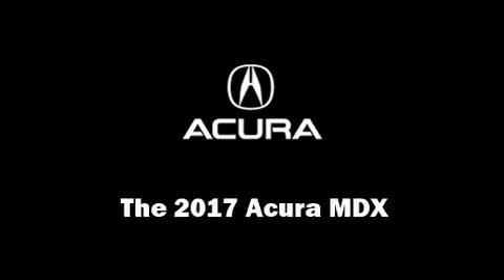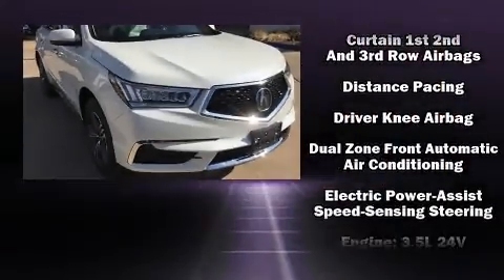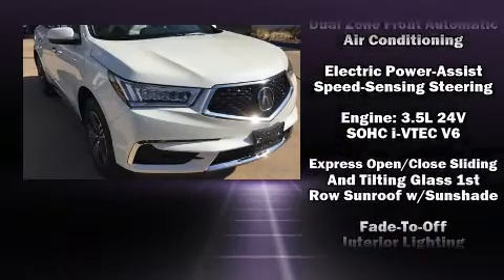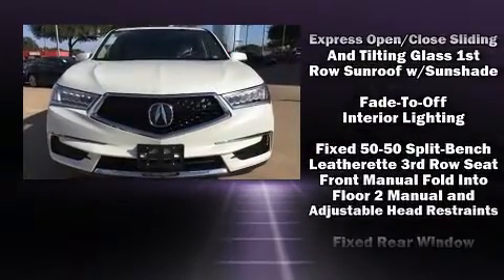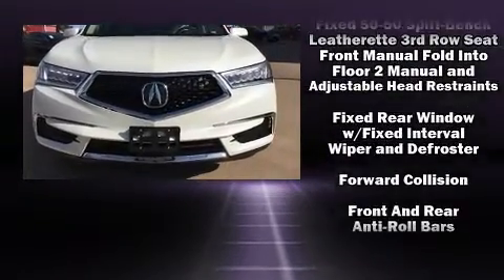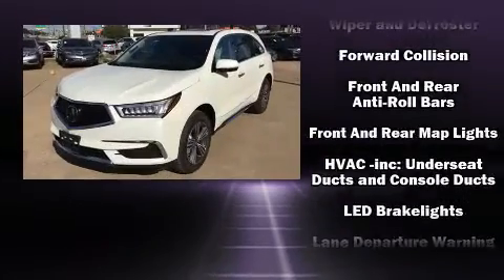2017 Acura MDX in Austin, TX 78750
13553 Research Blvd.

Come test drive this 2017 Acura MDX. Acura prioritized practicality, efficiency, and style by including: heated seats, power door mirrors, and much more. For drivers who enjoy the natural environment, a power moon roof allows an infusion of fresh air. Brake assist technology provides extra pressure when applying the brakes. We pride ourselves on providing excellent customer service. Stop by our dealership or give us a call for more information.